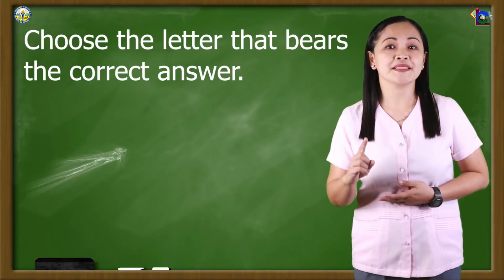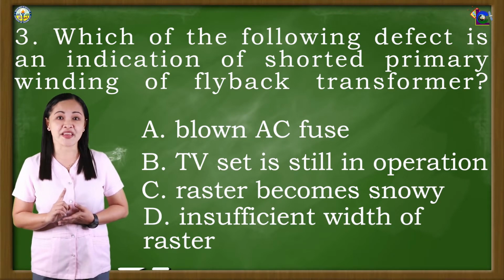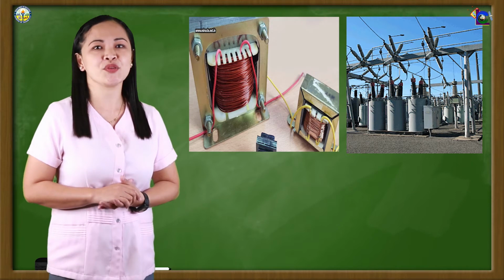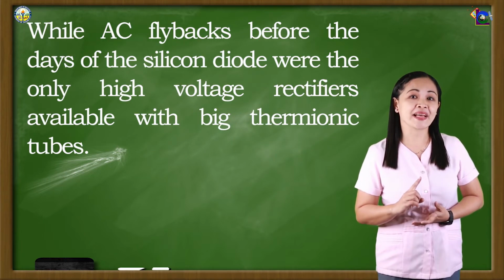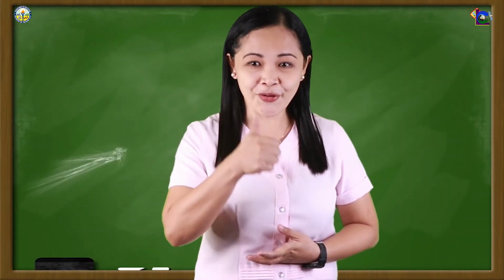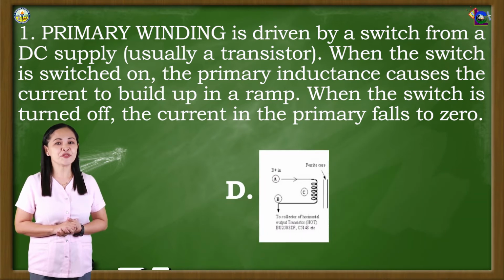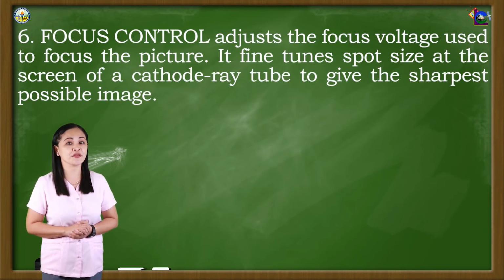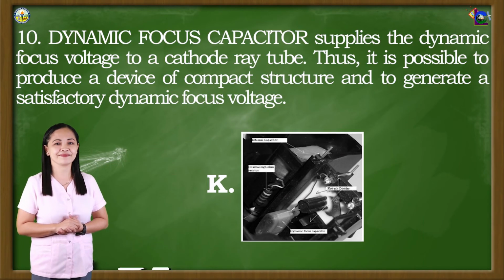LANTAW COMPRE EPISODE 33 SHS EPAS